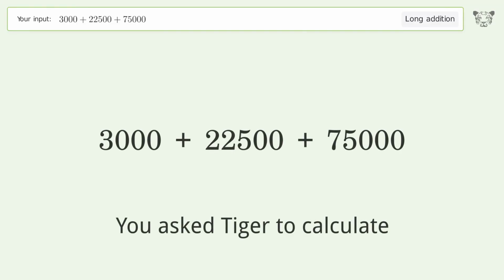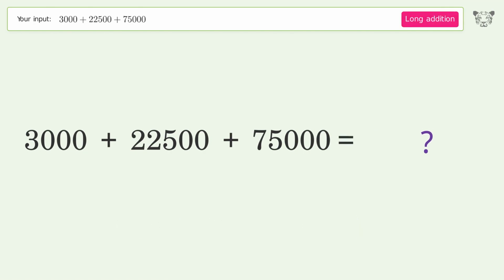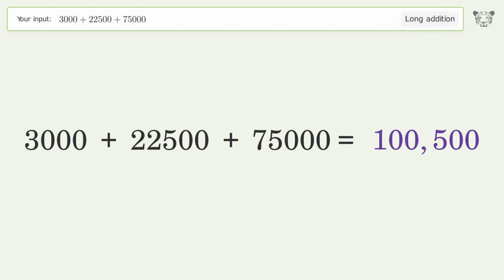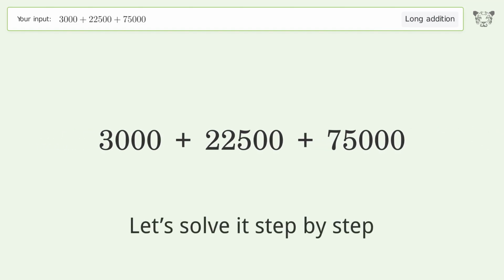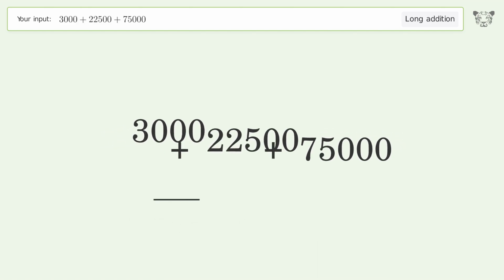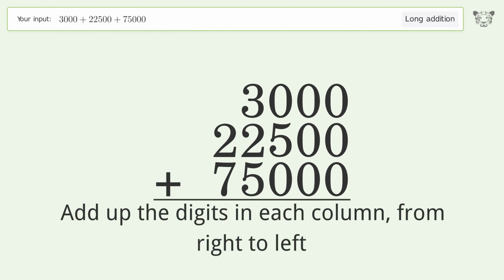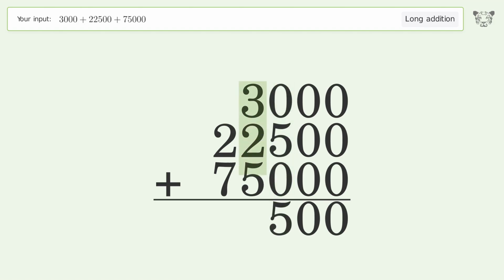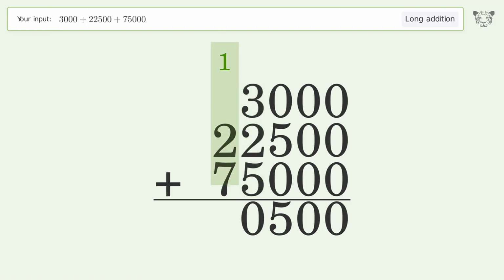Long Addition Problem 3000+22500+75000: Step-by-Step Video Solution | Tiger Algebra